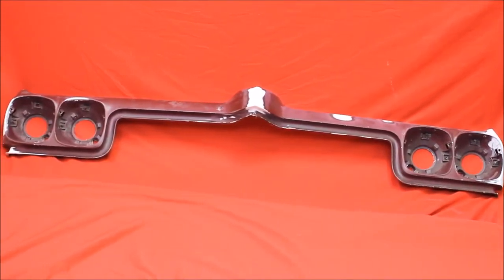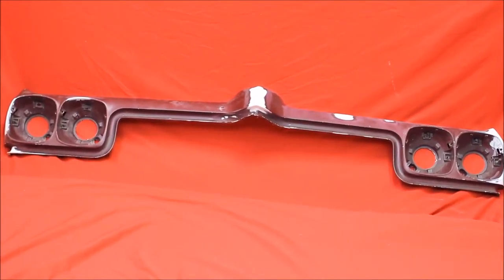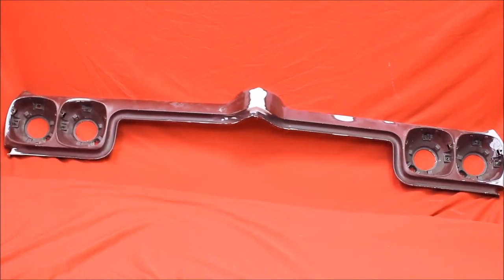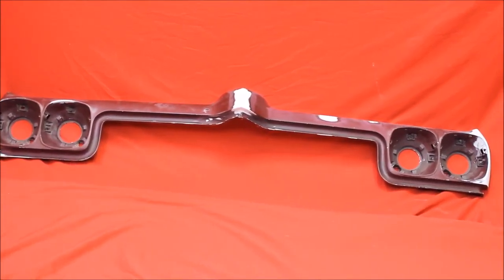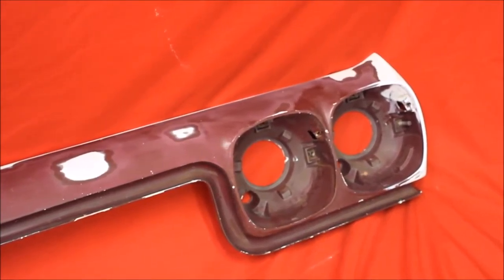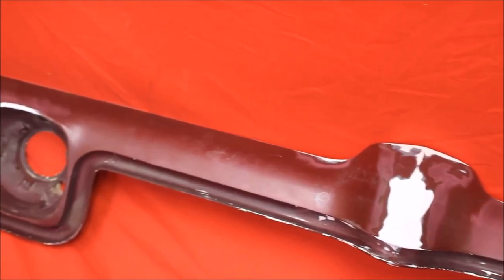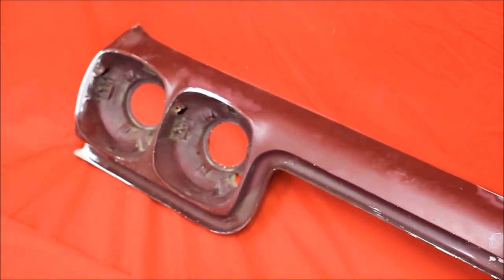1971 LeMans Header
1971 LeMans Header